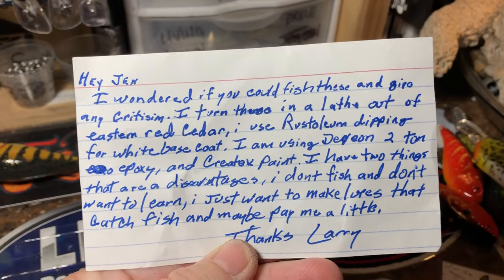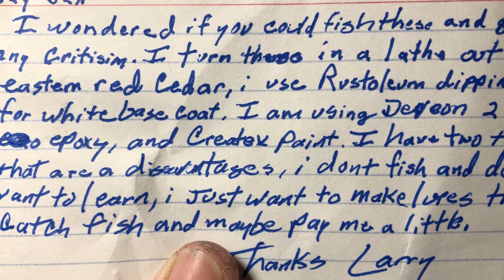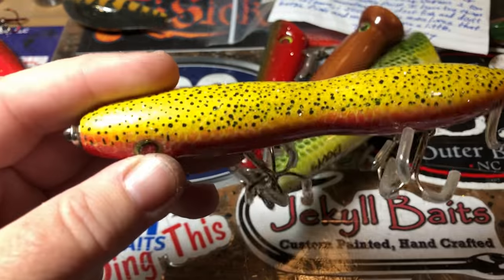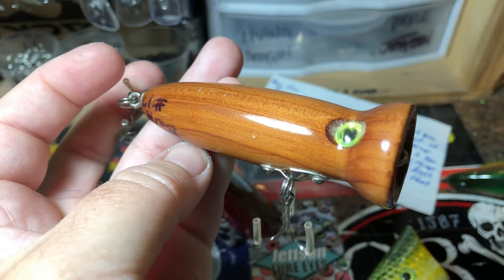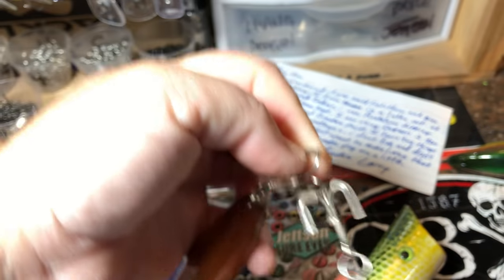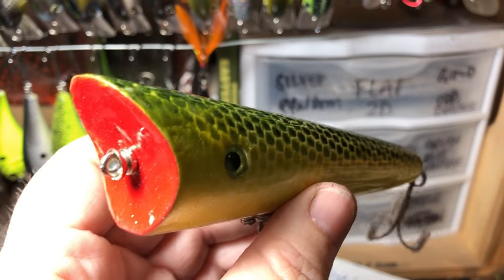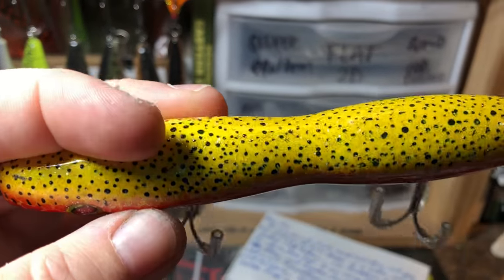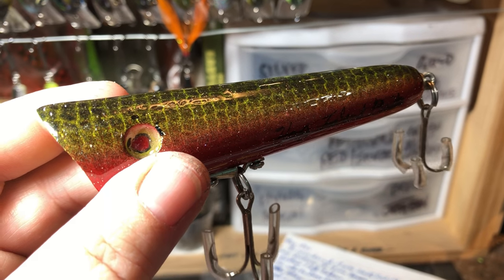Unboxing!!! Custom Red Cedar Poppers From Hog Island Baits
This was a pleasant surprise. Hand turned on a lathe in the heart of Alabama, these were sent by subscriber Larry D. Can't wait to shoot the second part of this video and test these bad boys out! Very cool. Thanks for sending them Larry!

If you all want me to test or review YOUR customs, or look at patterns and technique, feel free to send items to the address listed below. Thanks everybody, and I'll see you on the water!!

Respirators:
3M (Large)
3M (Small)